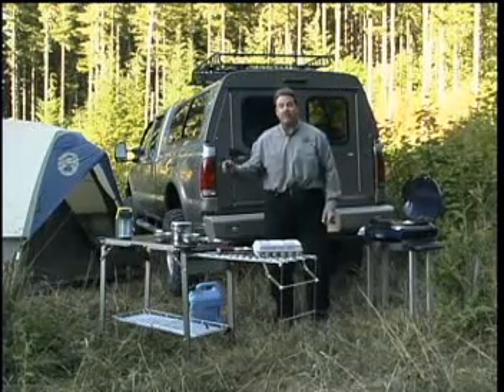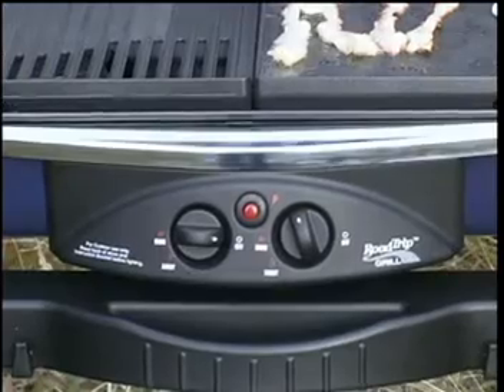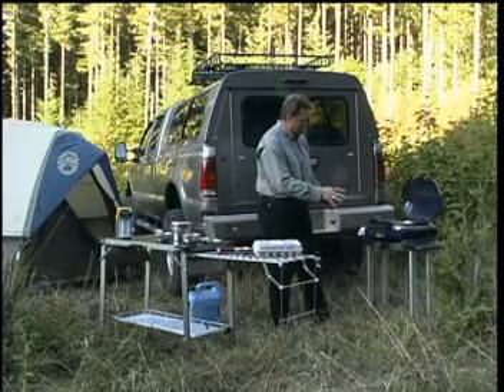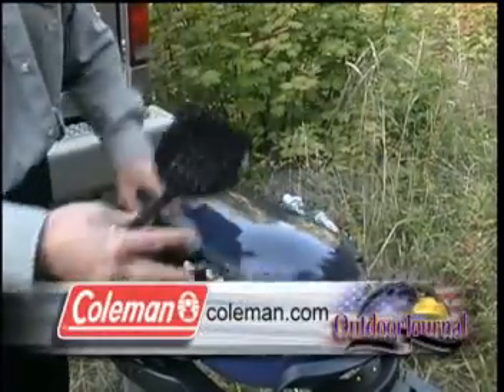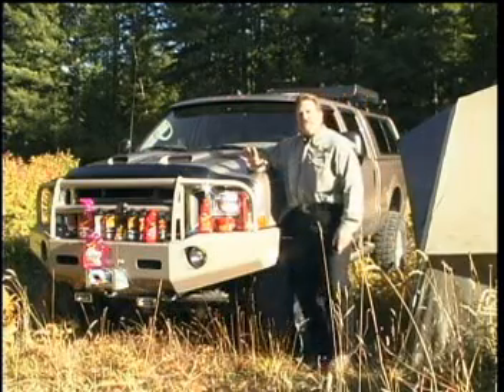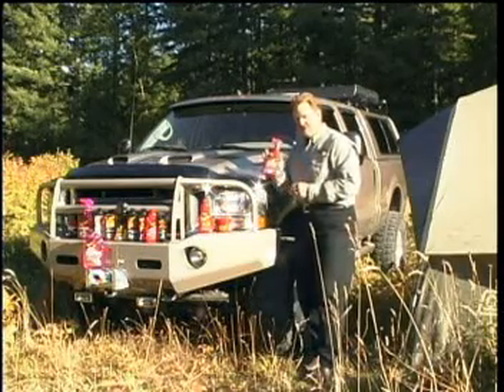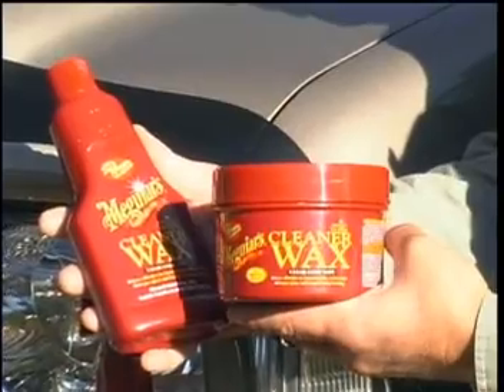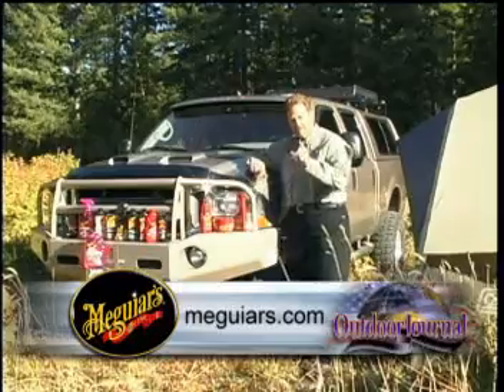UT12 Coleman and McGuires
W.C. Coleman could see the light for the darkness. The young salesman was taking a stroll after a hard day's work selling typewriters, and spotted a new type of lamplight in a drugstore window in Brockton, Alabama. This new light burned with a strong, steady white flame and was fueled by gasoline. The standard lamp of the era burned kerosene and produced a smoky, flickering, yellowish light. W.C. was stricken with very poor eyesight, and was very interested in this new, steady white light that enabled him to read even the smallest print in books and on medicine bottles. Coleman saw potential in the new light, and through his vision a new company was born that would put America's farms and ranches in a new light, and would eventually make his name synonymous with outdoor fun.